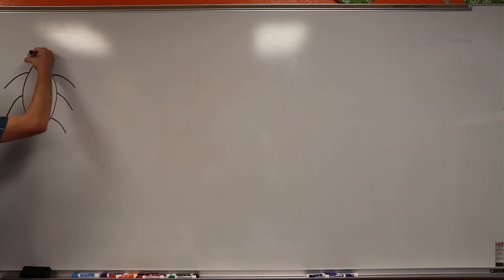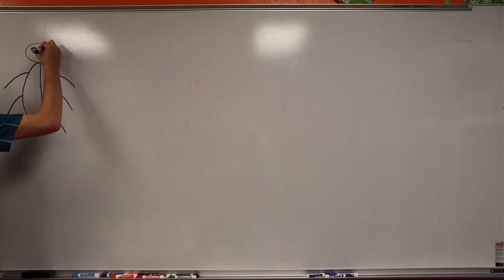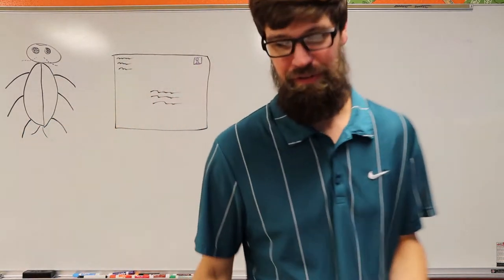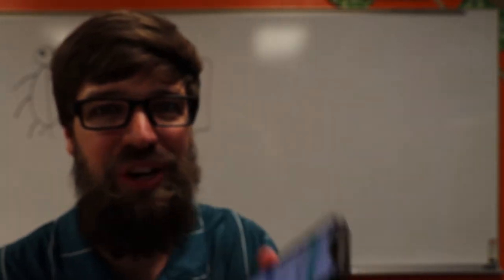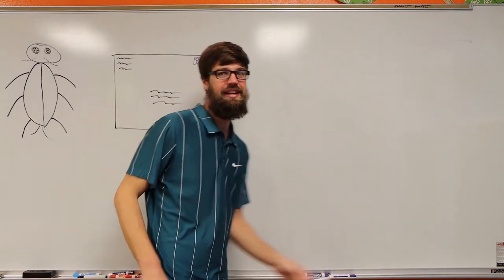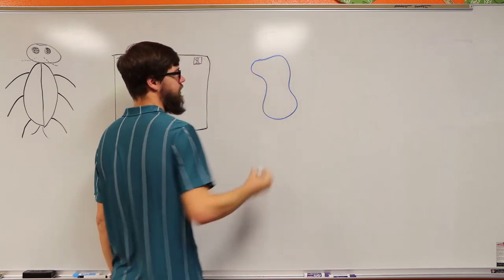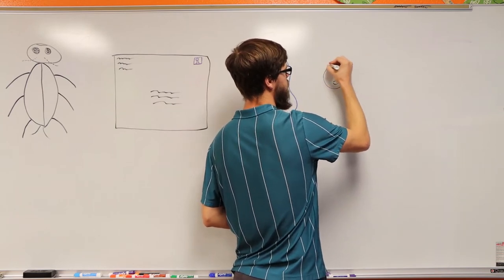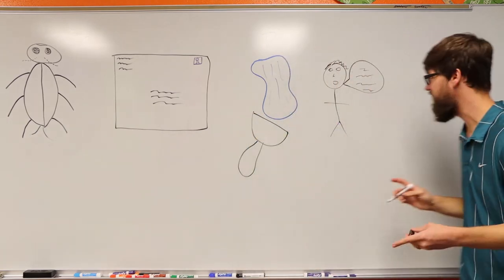KCC Kids Vids: Picture Drawing (and a Lesson on the Great Creator)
Mr. Clark's drawing skills (or lack of skills) are about to be exposed! See if everyone else in the office can guess what it is that he drew!